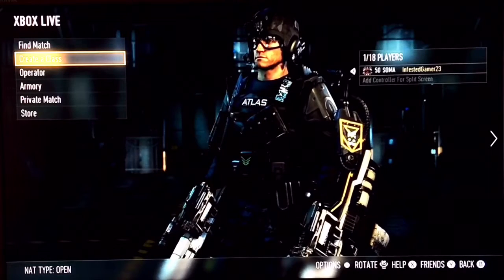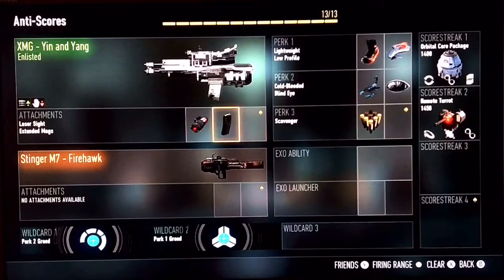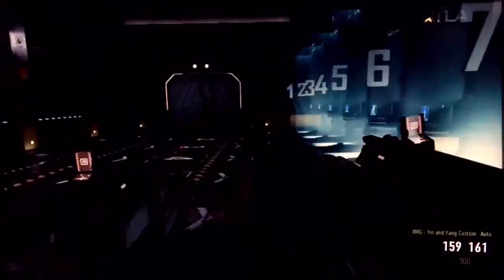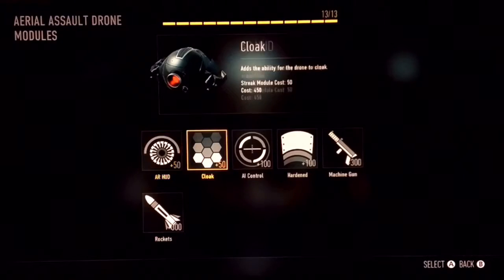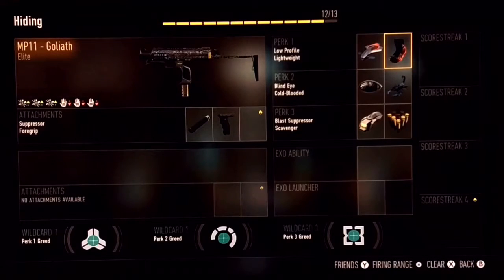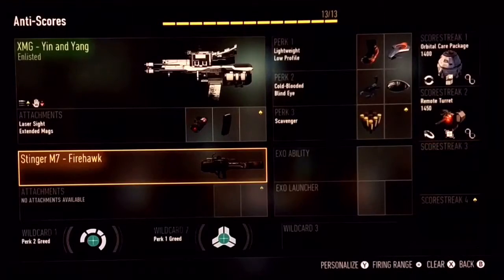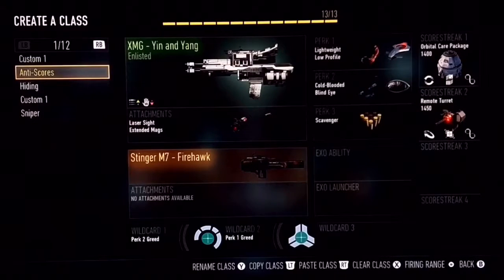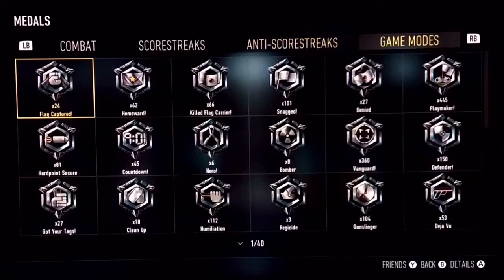How to destroy All scoresstreaks: Advanced Warfare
Took me a while to make this video. Enjoy it because more will be coming in. What do you want me to play next?
Super Mario 3D world
Dead rising 3
Or Advanced warfare?
Leave a comment on what you want me to play and to experience with you guys.